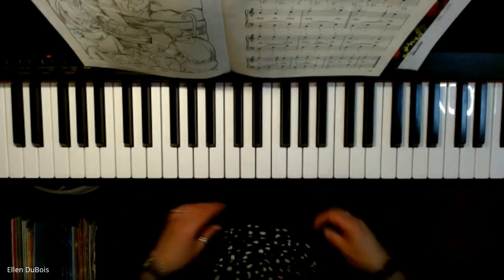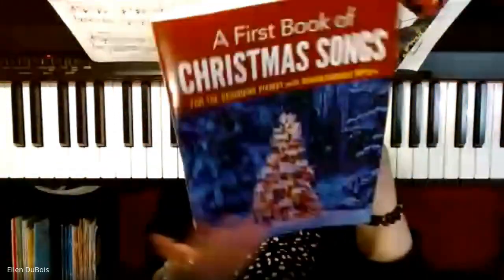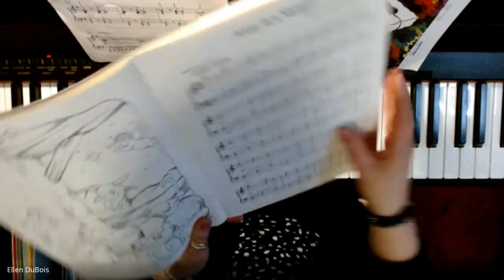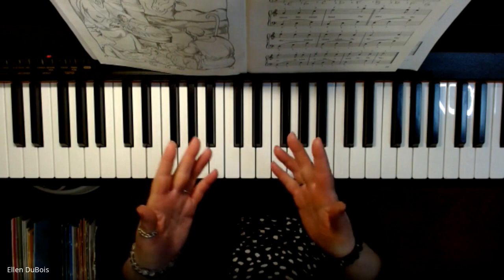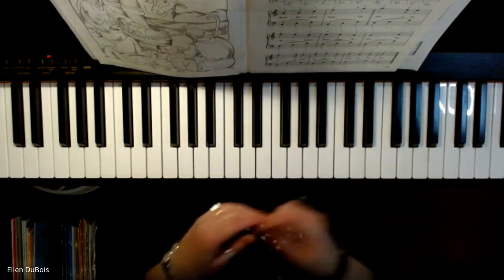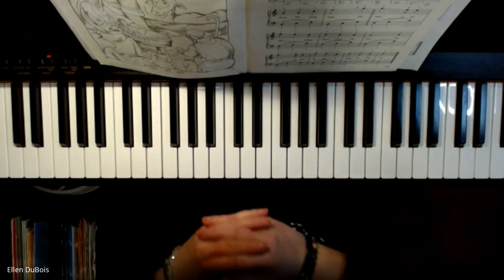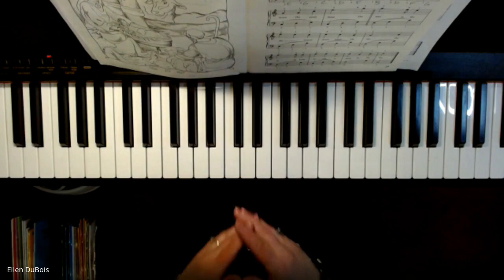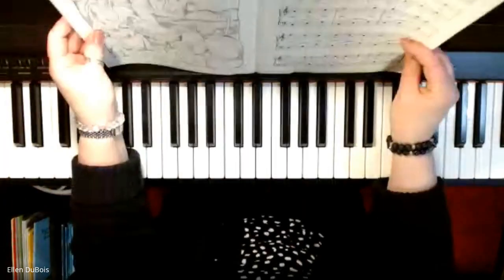Away In A Manger, Beginner Piano Lessons, A First Book of Christmas Songs